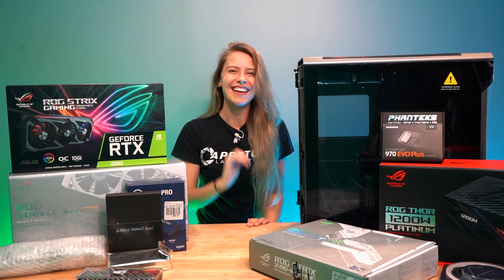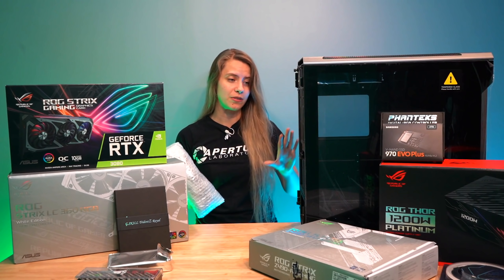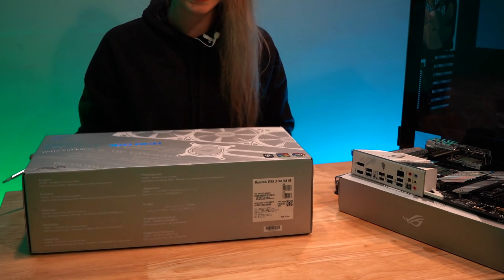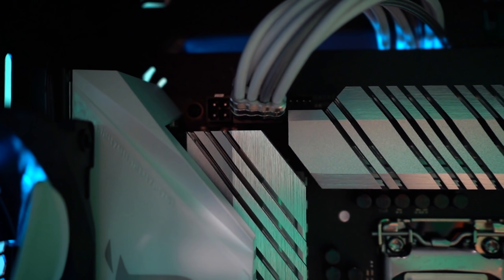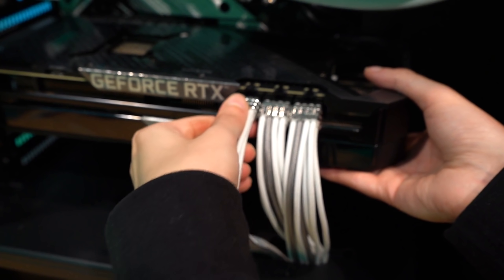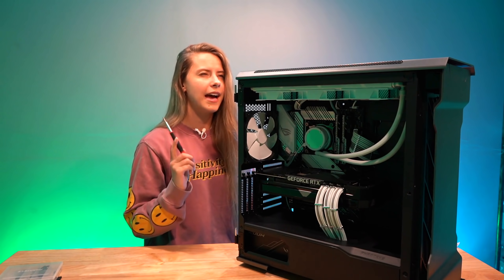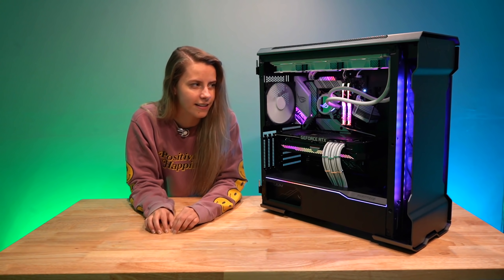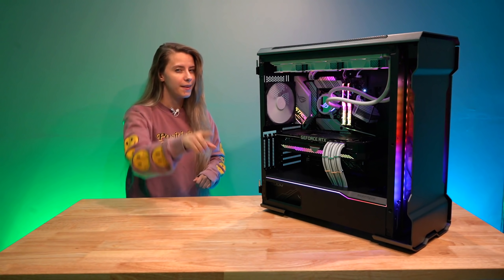MY MOST POWERFUL PC BUILD YET! 💖 RTX 3080 PC BUILD | Powered by ASUS ROG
I am SOOO excited to finally share this build with yall! It's really powerful and will hopefully be able to run anything I throw at it. I also hope the quality of my videos will get better. RTX 3080 build!

PC COMPONENTS (currently updating!):
• Phanteks Enthoo Evolv X Grey PC Case
• i7 10700KF
• G.Skill Trident Z Royal 32GB RAM
• WD Black 4TB HDD
• Samsung 970 EVO 2TB SSD

USE CODE BUTTERS IN THE COD SHOP (only if you want to!)

CHECK OUT MY G FUEL ENERGY FLAVOR STAR FRUIT (use Code: BUTTERS)

ASUS ROG is my official Desktop PC, Laptop, Monitor, Keyboard & Mouse partner.

If you're reading this, comment your favorite color scheme for a custom PC! What do you have for yours? What would you like to have in the future? I'm gonna be rocking pink, yellow, and purple for a bit! Totally not inspired by Star Fruit nope ~